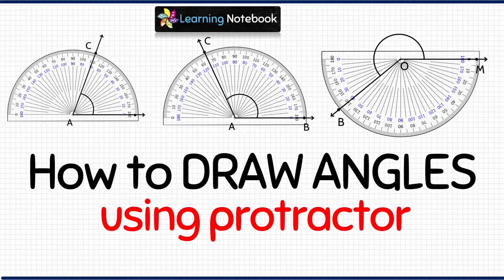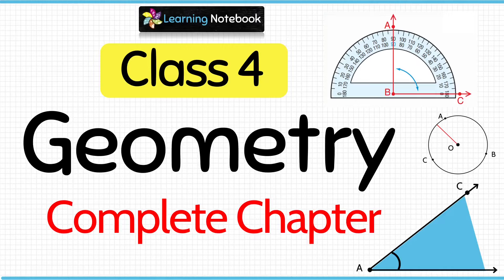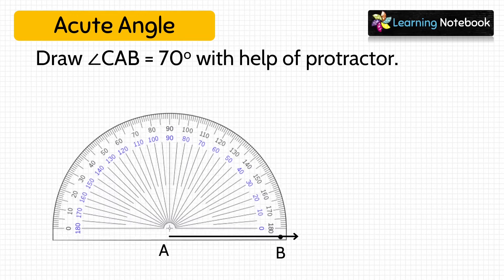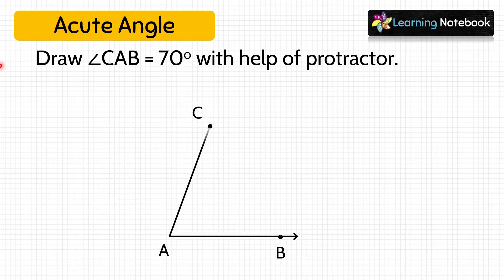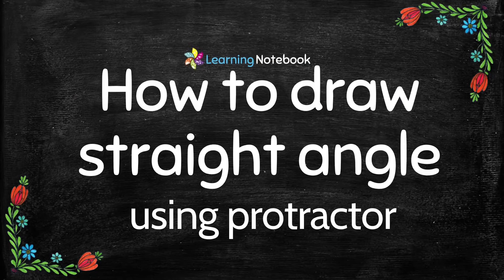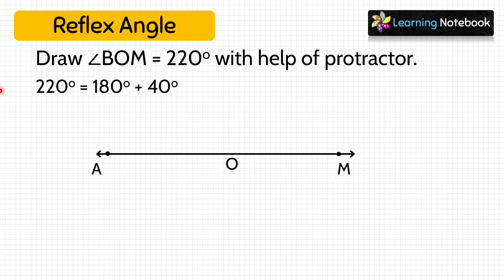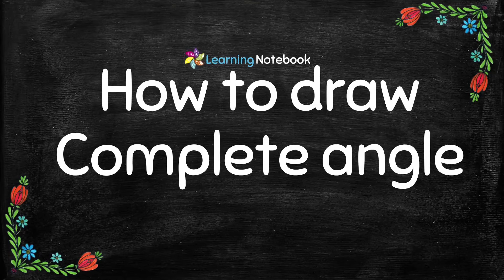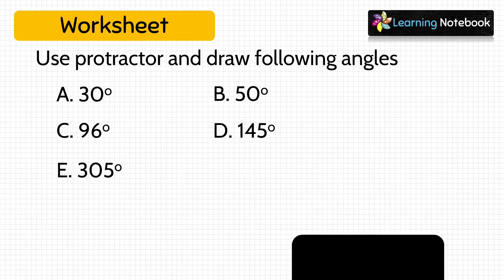How to draw angles using a protractor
How to draw angles using a protractor is an important topic for maths chapter geometry. Learn to draw acute angle, right angle, obtuse angle, straight angle, reflex angle and complete angle using protractor.

Topics Covered:
How to read protractor scale
How to draw acute angle, right angle, obtuse angle, straight angle, reflex angle and complete angle using protractor